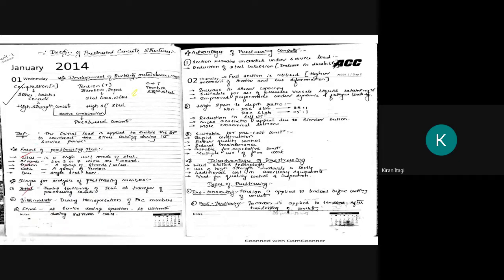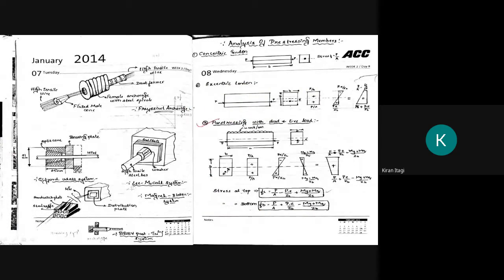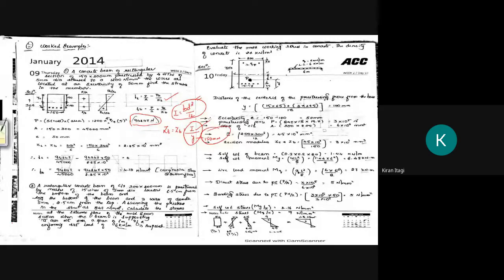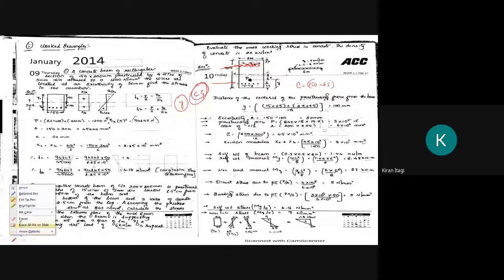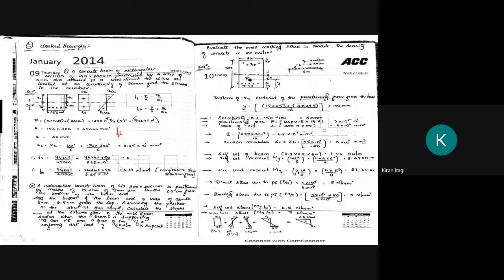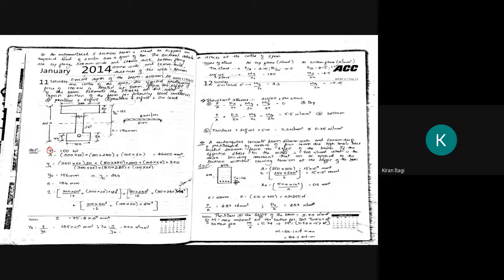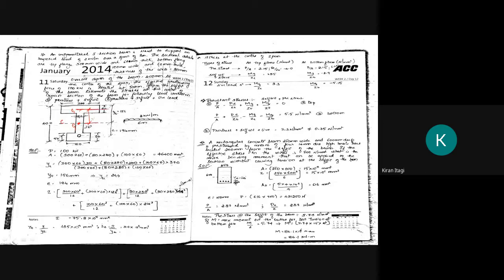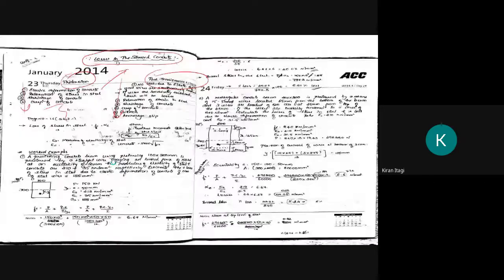Prestressed concrete – Analysis: Unit 1 Part 2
Introduction, Basic concepts, materials, various Pre-tensioning and Post-tensioning systems, concept of losses, Stress calculations, and concept of cable profile.